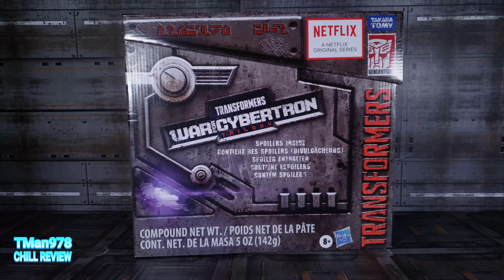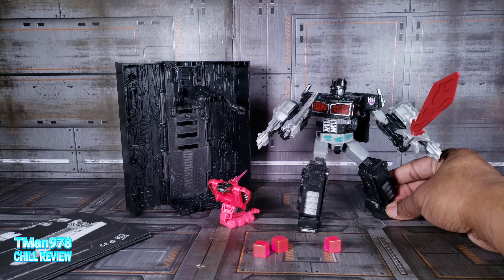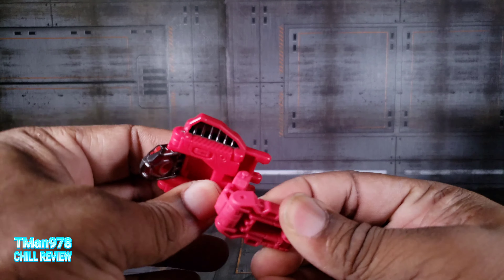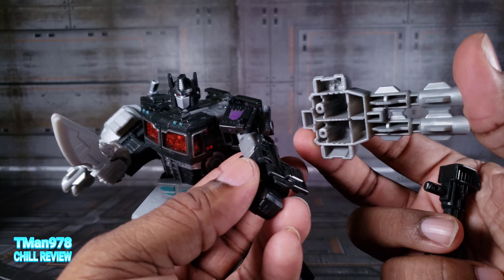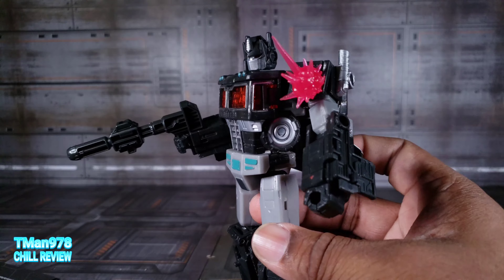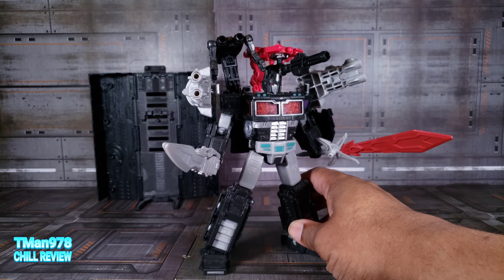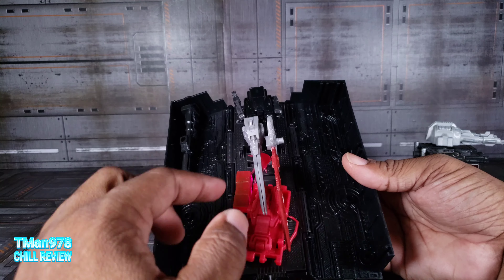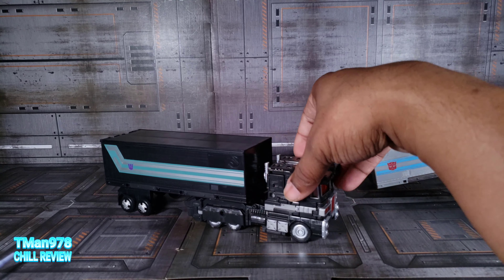Transformers WFC Netflix Nemesis Prime Spoiler Pack CHILL REVIEW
This Walmart Exclusive Netflix Transformers Generations War For Cybertron Trilogy set includes the Battle Masters Fangtron and Giza as well as a black trailer.

This figure was a gift from @noeffortrandomness and is intended for adult collectors